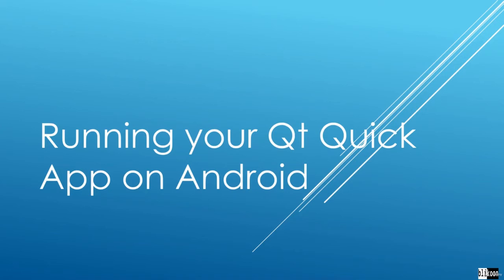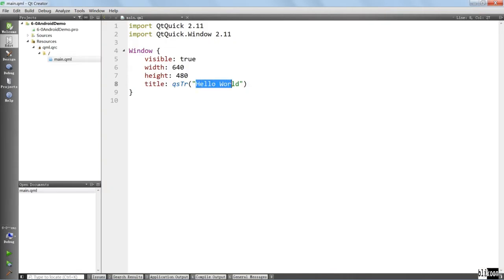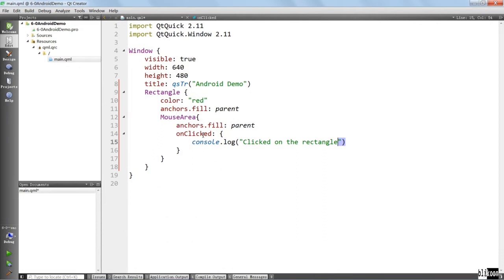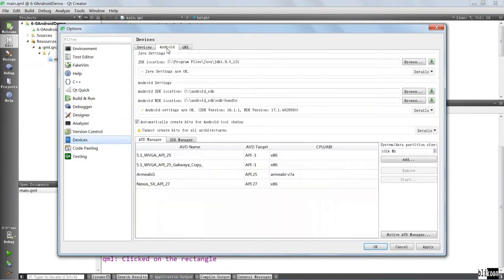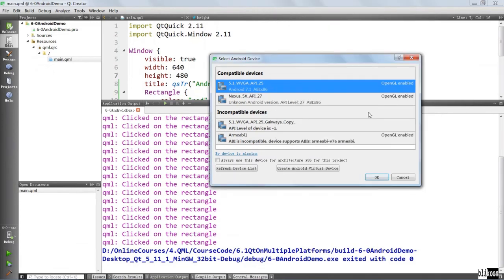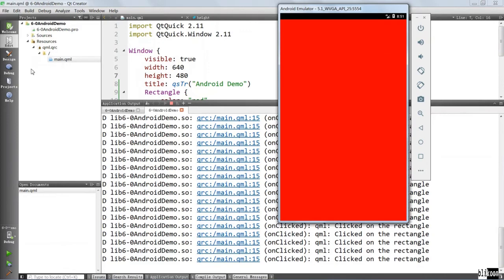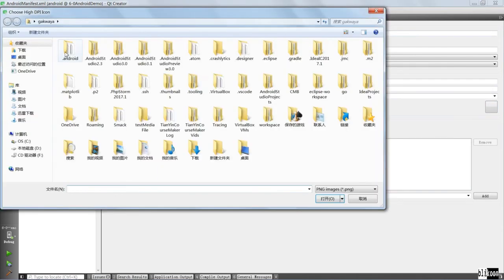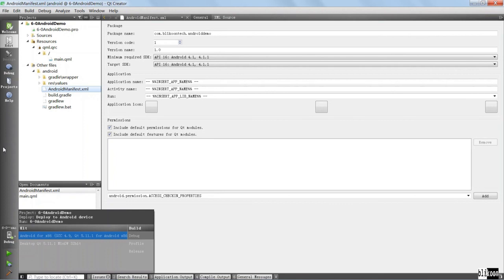039 Running your Qt Quick App on Android